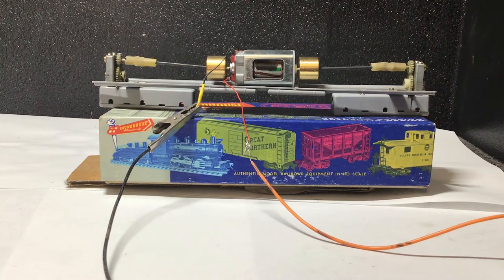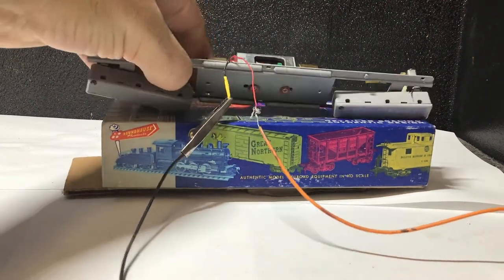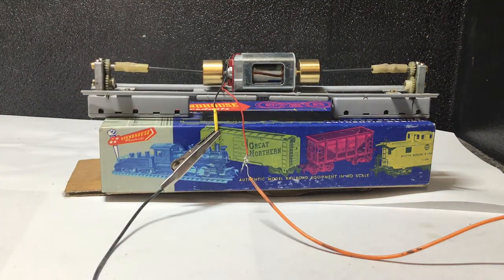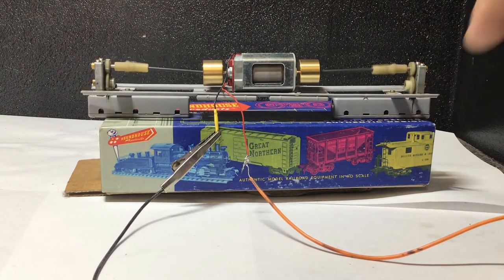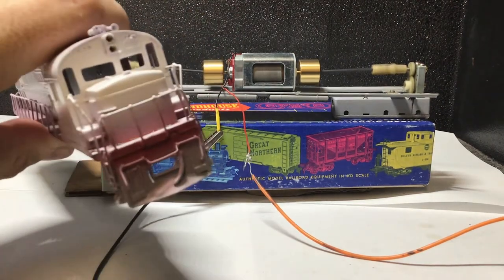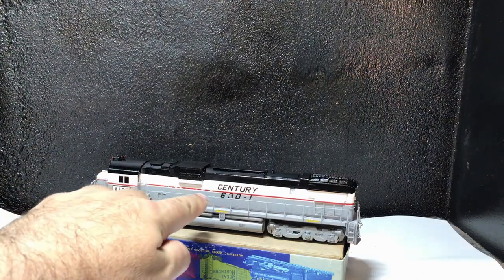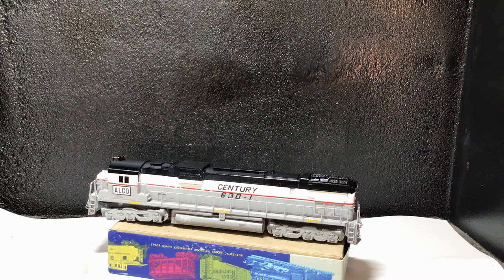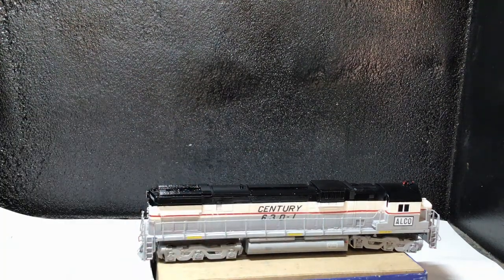Rebuilding Ho brass locomotive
In part 4 i re-power, assemble, paint and apply decals to the Alco C630 project. Few slide shows to show the painting side of things.

Hopefully i sealed all the contact points well enough to avoid future shorts.
 Few flaws on the painting side but for the most part i have learned heaps.
This project is coming along nicely.
Hope you enjoying the journey with me.